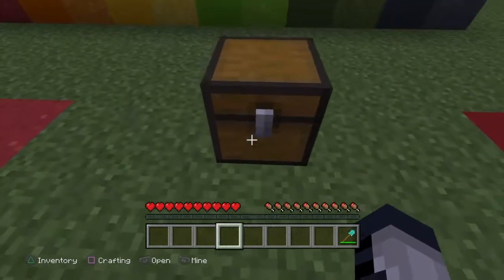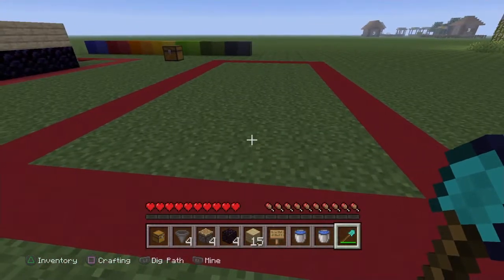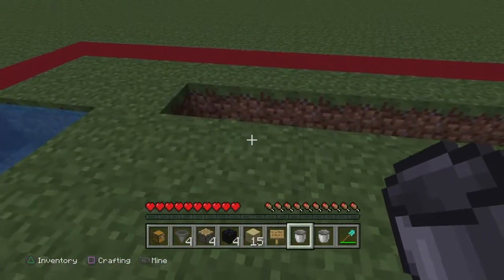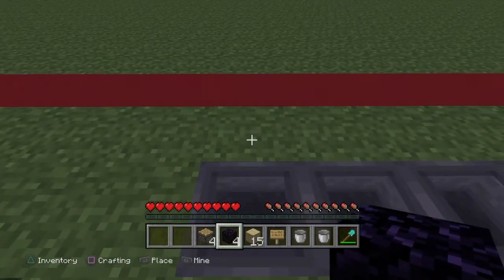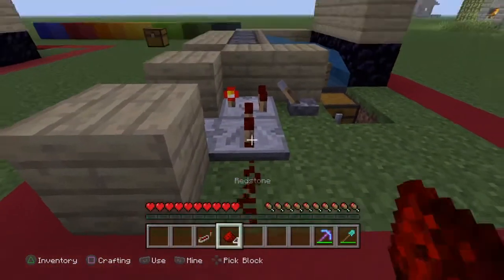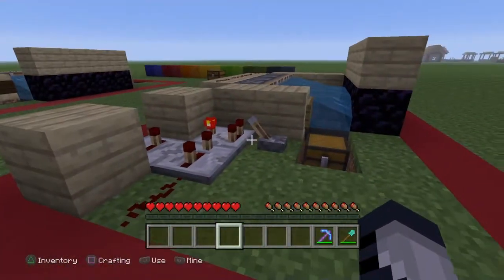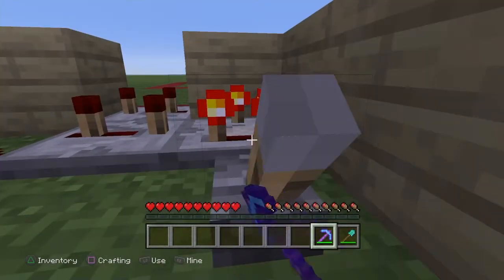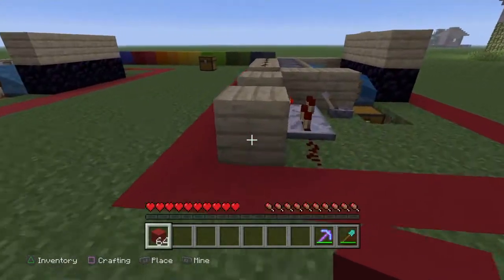Minecraft PS4 edition Concrete Maker Tutorial (Works In Bedrock)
Fast  and easy to build concrete maker designed on PS4 edition. Also works in other versions of Minecraft.